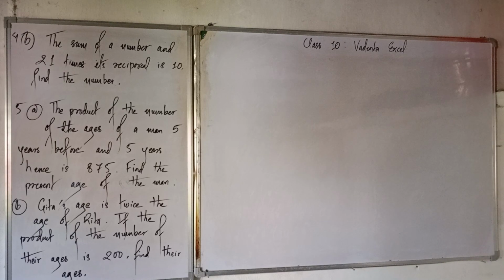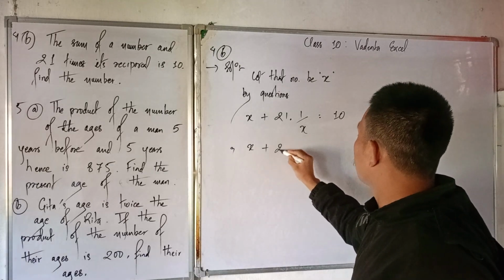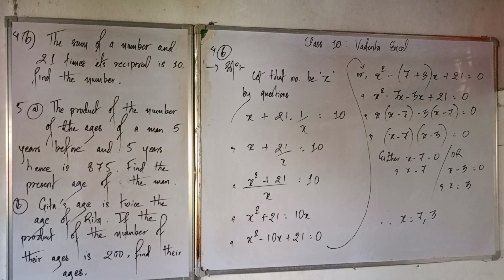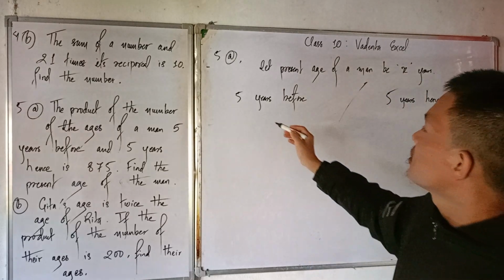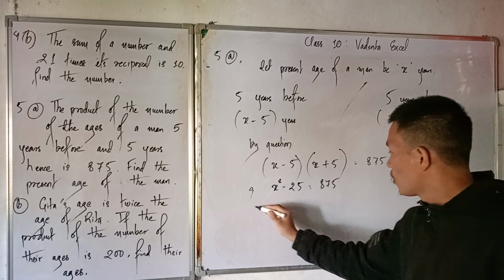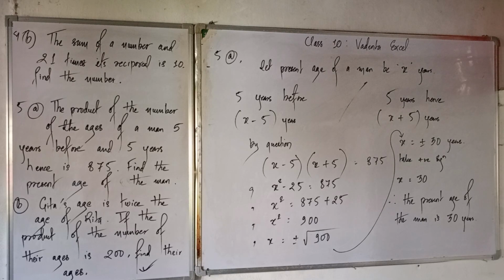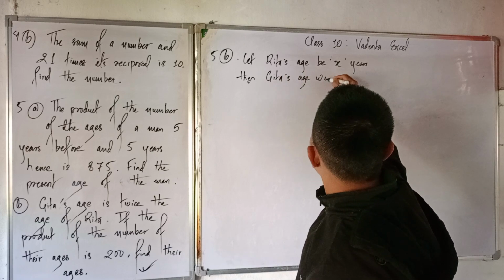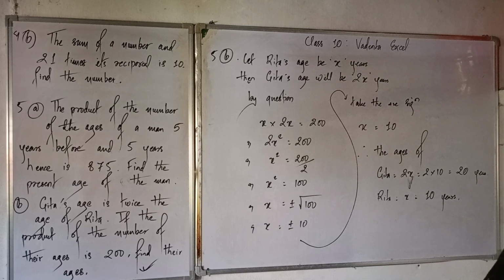VEDANTA EXCEL CLASS 10 QUADRATIC EQUATION WORD PROBLEMS EX 8.4 (PAGE 183, 184) 4 b 5 a b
EXERCISE 8.4     PAGE 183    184
GENERAL SECTION
4b
5 a   b